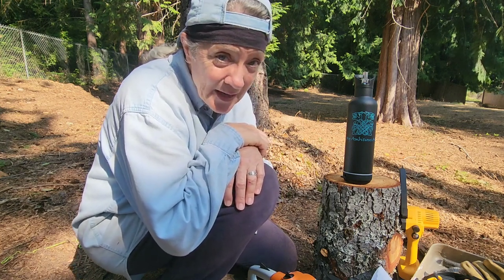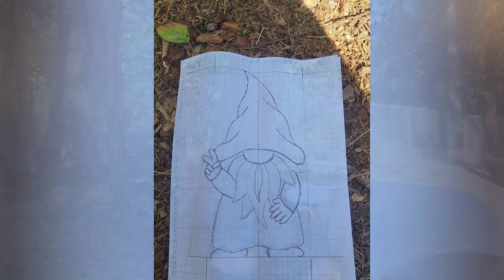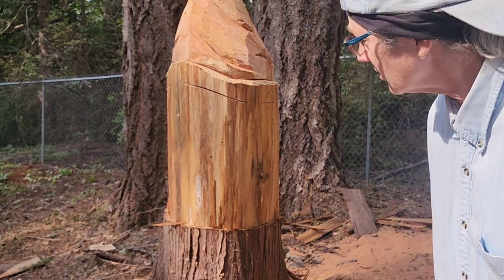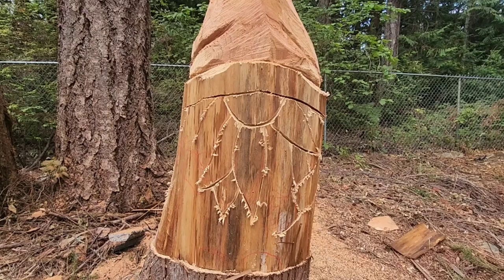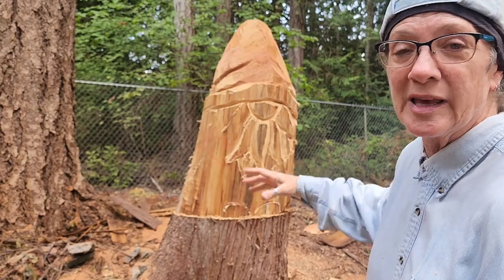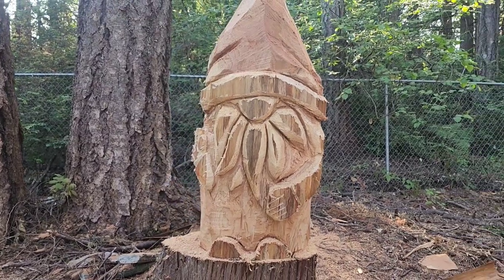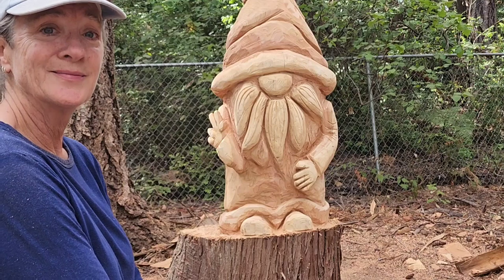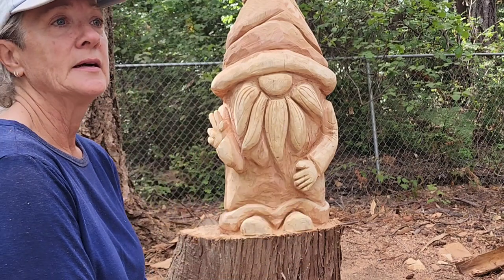Chainsaw Carving...The Great Big Gnome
Greetings!

Thanks for taking the time to view this video. Today's project is a first for me, as I will attempt to carve a big tree stump into a forest gnome. Another item that I can check off of my bucket list of artistic endeavors made for an amusing video to share. Watch as I work my way through this 5 foot cedar stump to bring a bit of whimsy to a beautiful forest patch!
Your support for my channel is very much appreciated and will give me the inspiration and incentive to create more fun project videos to share with you in the future.